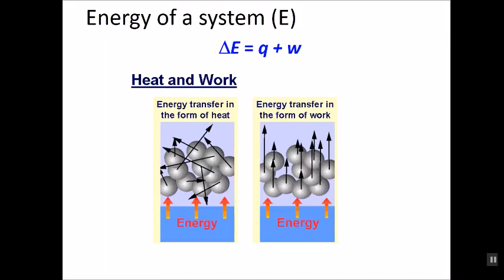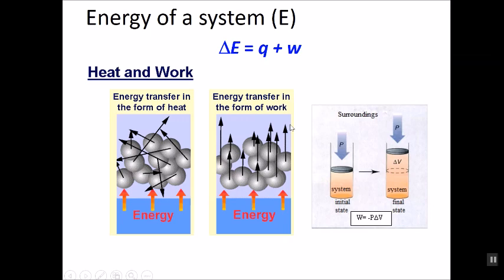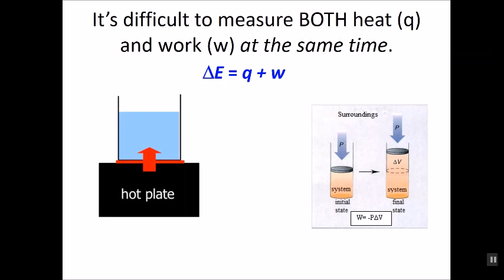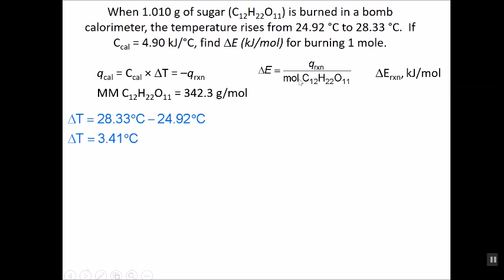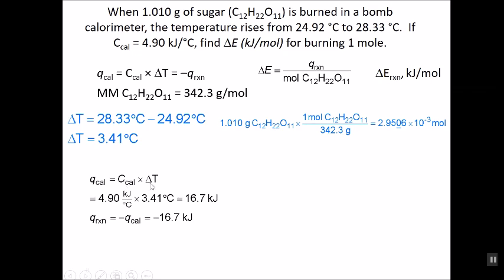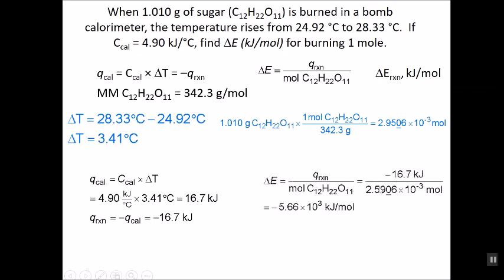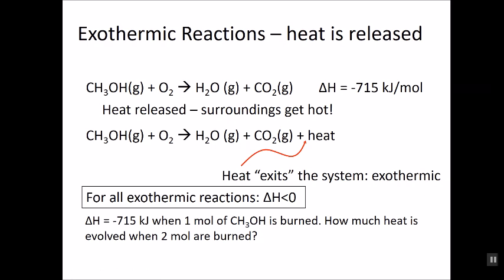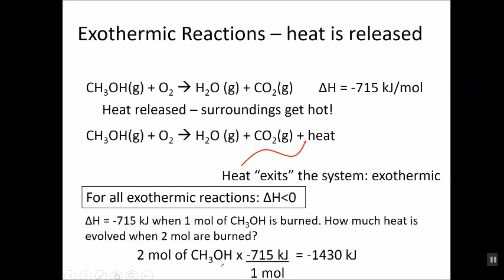Lecture 18 Calorimetry and Enthalpy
General chemistry description of calorimetry to measure energy or enthalpy of reactions.